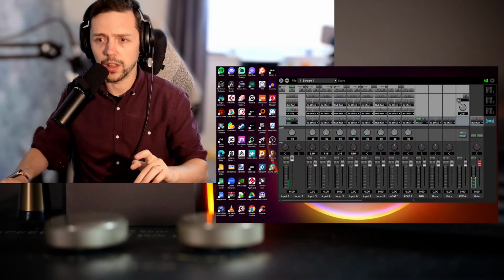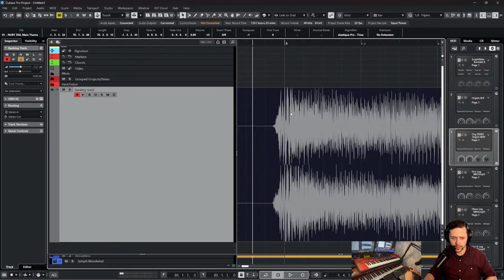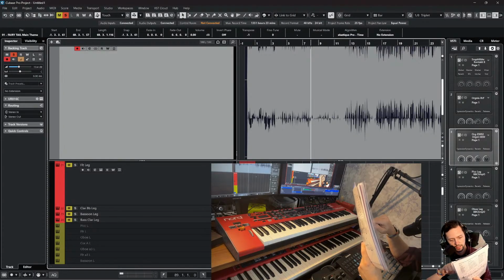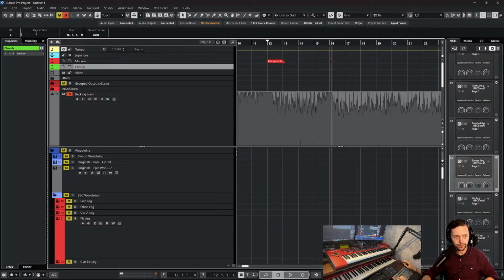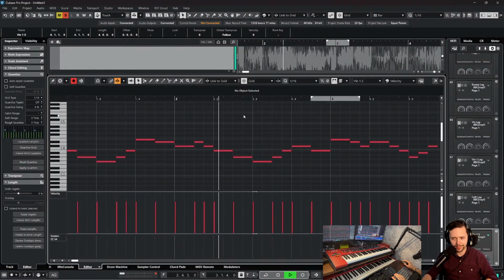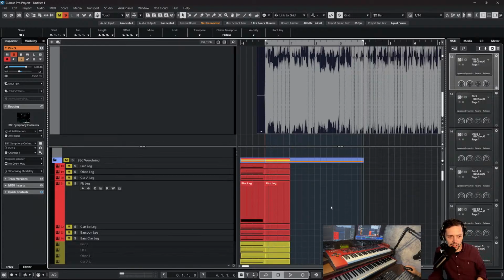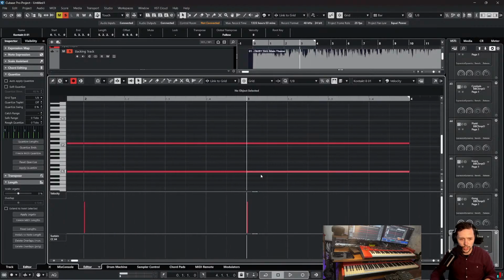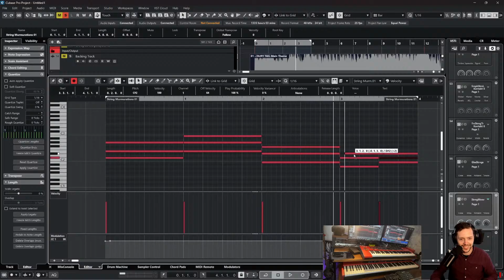How to Sequence and Arrange a Realistic Cover- Music Production Live (part 1)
Hi Everyone, I'll be looking at doing some music production and mixing within Cubase and doing some live walkthroughs of various things from Synthesia and Sound design to full blown Orchestration. In this session I looked at revitalising some older orchestral tracks.

Today I'm going to be looking at how you would get started with reverse engineering some of your favourite music, and then making a cover version of it.

I'm still in the midst of testing and optimising my streaming setup so please come and join, any feedback is absolutley welcome and appreciated.

3:10 Start